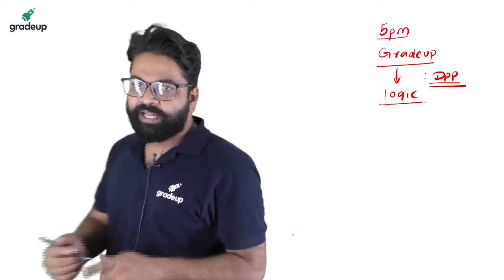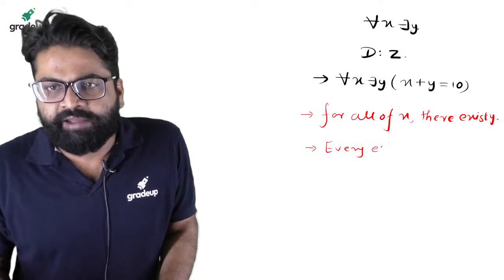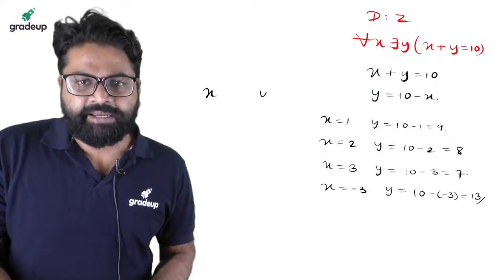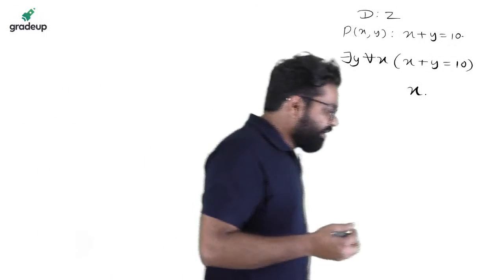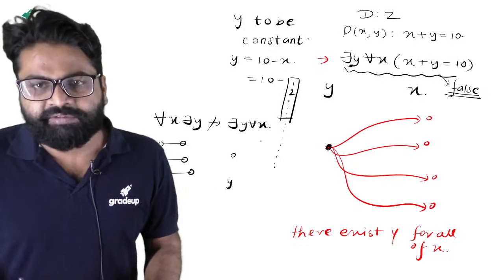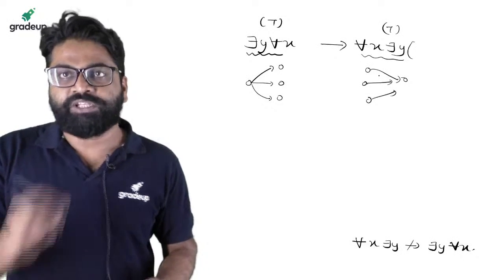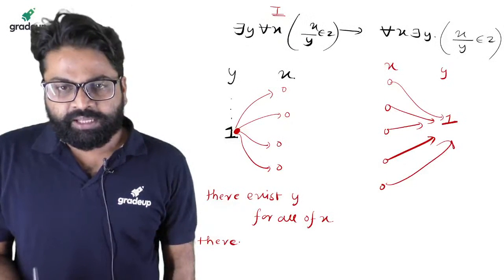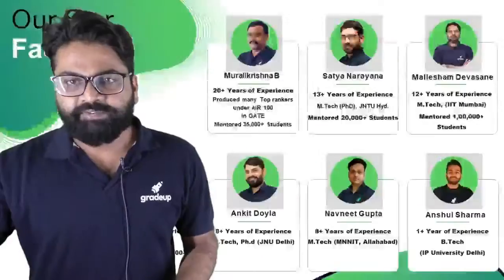Nested Quantifier : BF/GF Method | Discrete Mathematics | GATE 2022 CS | Satish sir | Gradeup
Hey Everyone, Are you from a Btech/ BE CS Or IT Background? If yes, are you looking for the upcoming entrance exams and how to get yourself prepared for it?  To know each and everything Satish sir is coming live with Nested Quantifier : BF/GF Method | Discrete Mathematics for the upcoming GATE 2022 CS and how to get yourself prepared for them with full conceptual detail and much more. So, do watch out the session live to know watch and every point in detail.

Do share the session with your friends and colleagues.so that they can also get this important guidance by our experts.